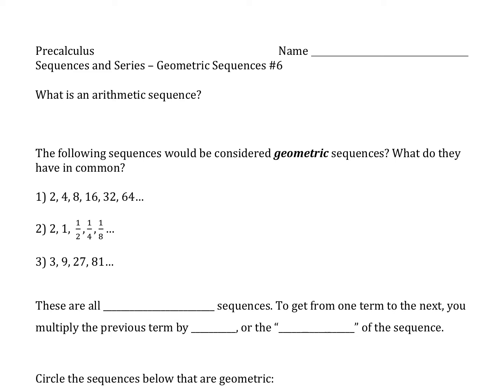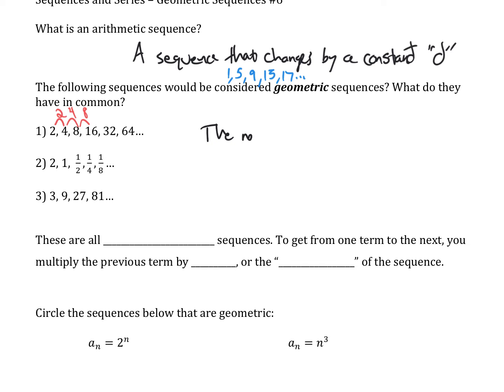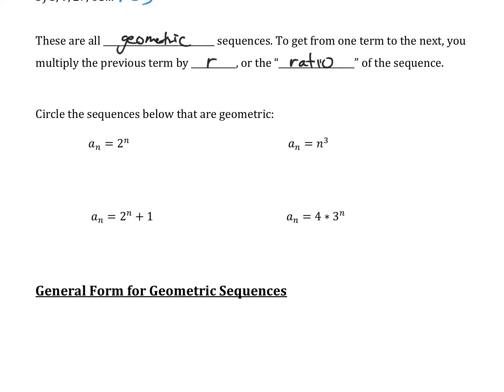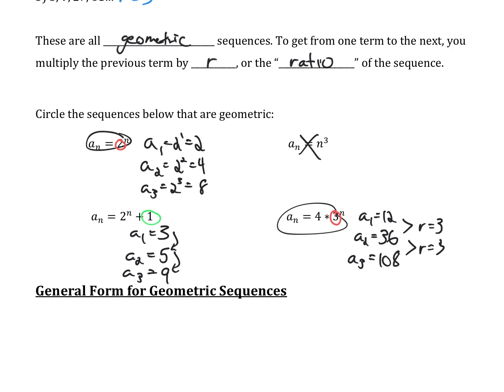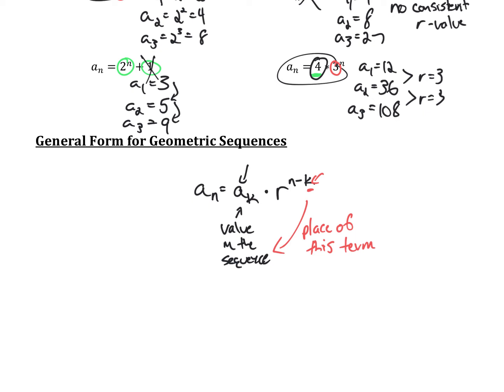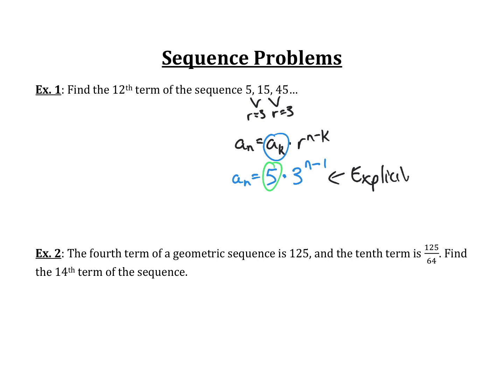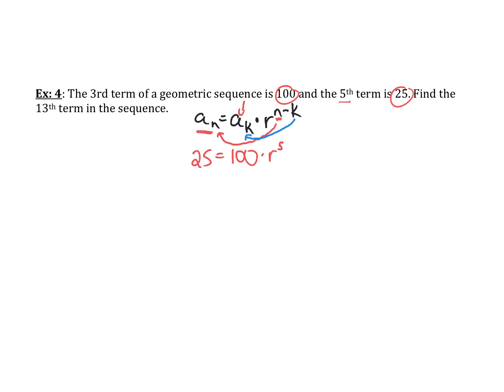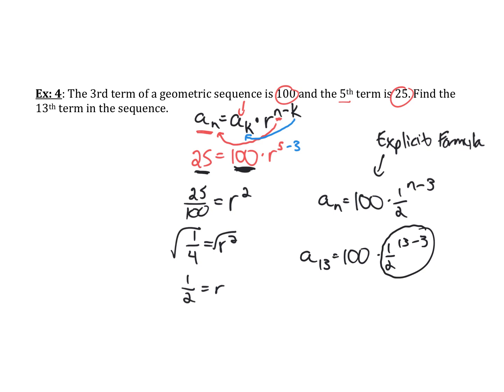#6 - Geometric Sequences - In Class.mp4